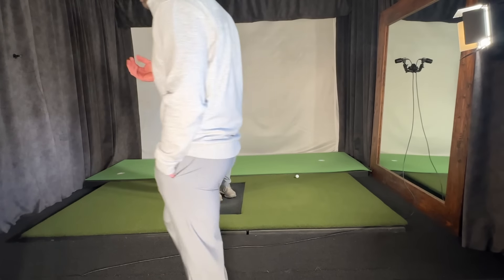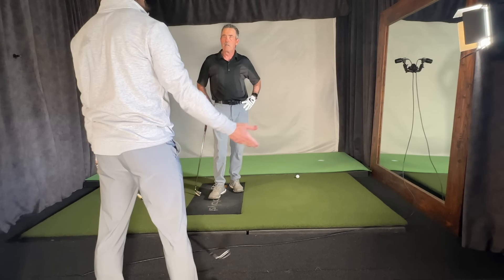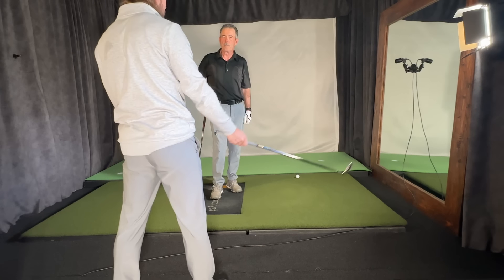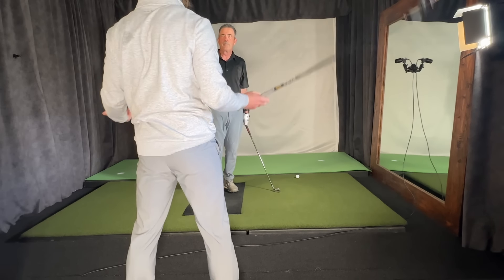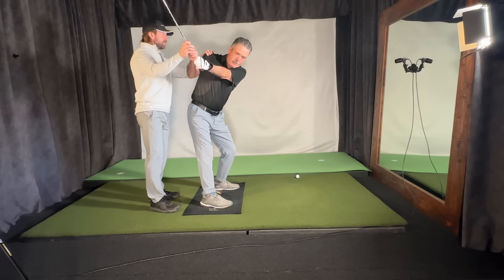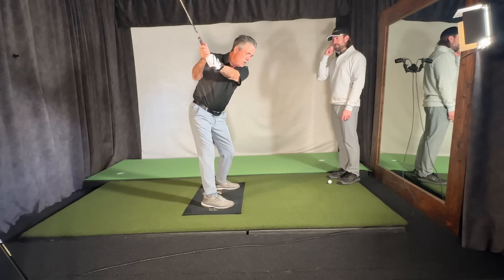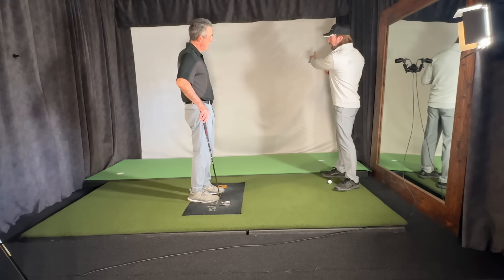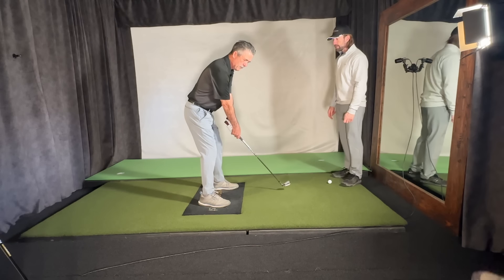How to Stop Your Right Arm From Bending Too Soon in the Backswing - Simple Fix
Want to put yourself in the perfect position at impact? Many players have an issue with bending their right arm too soon in the backswing (left arm if you're left handed). Why is this important? Simple, you lose power and you also lose the ability to truly put yourself in the proper position in the back swing.

The big problem?

Most don't realize they do it and the ones who do, don't really know the right way to fix it.